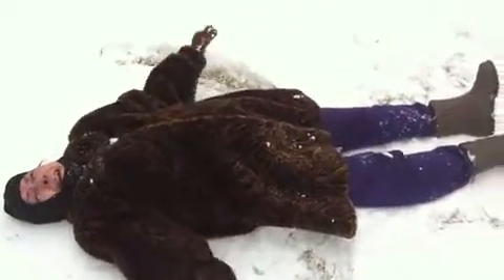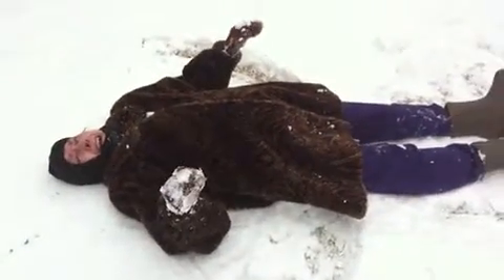Teaching Ninety Year Old How to Make Snow Angel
A 90 year old senior woman lies outdoors in the snow and slowly makes a snow angel as a woman off camera tells her how to do it.